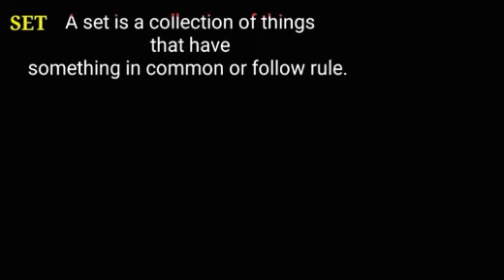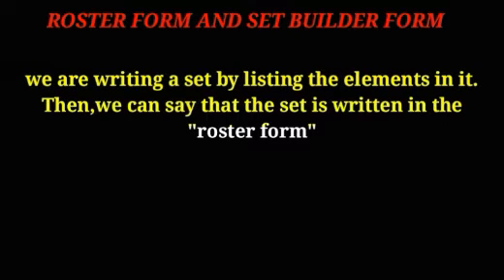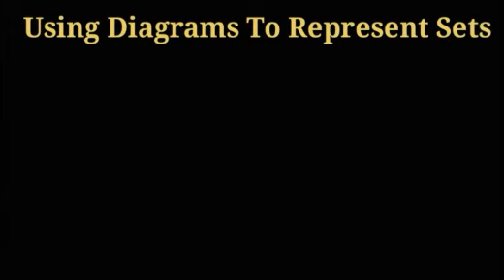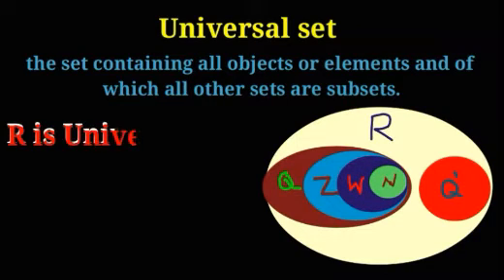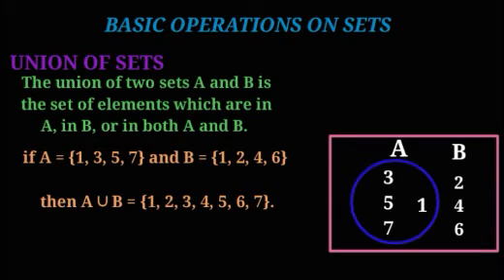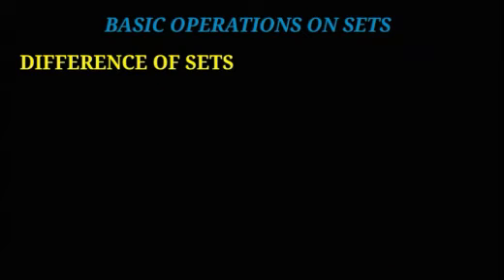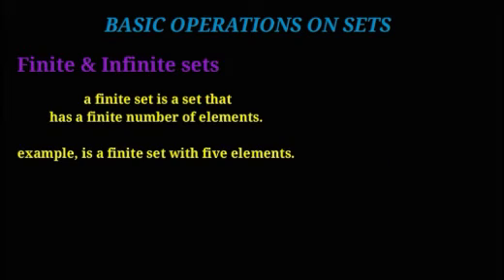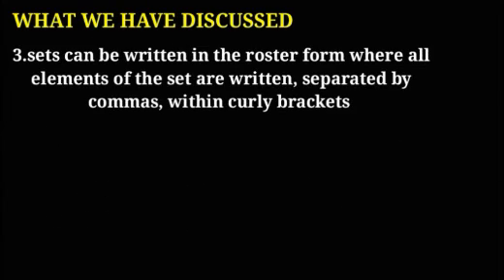Sets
Complete lesson